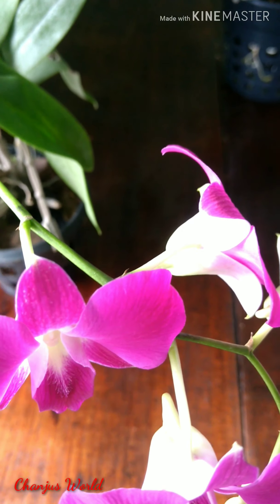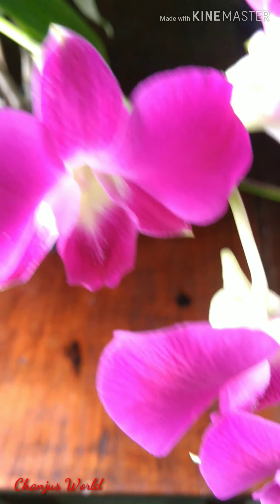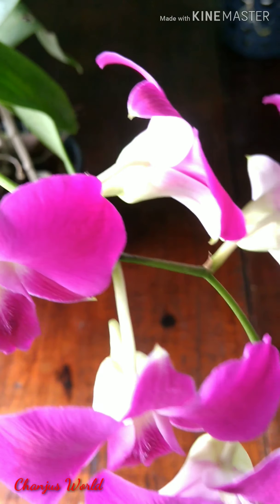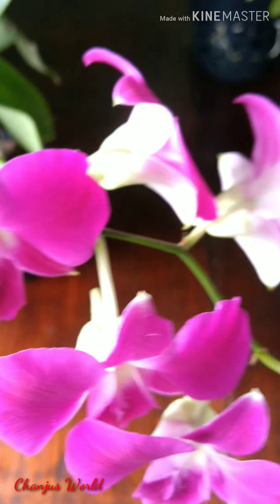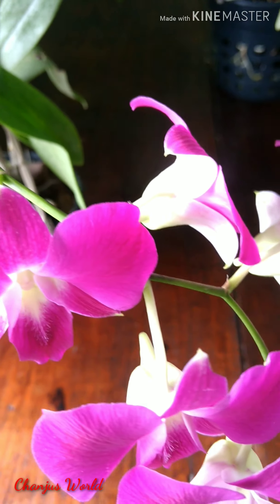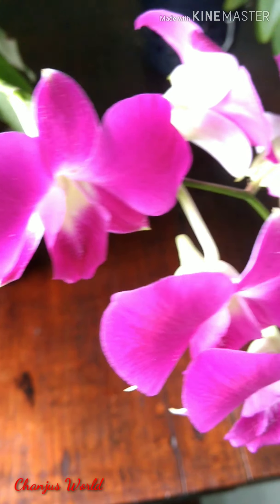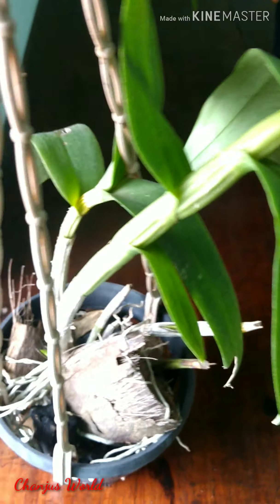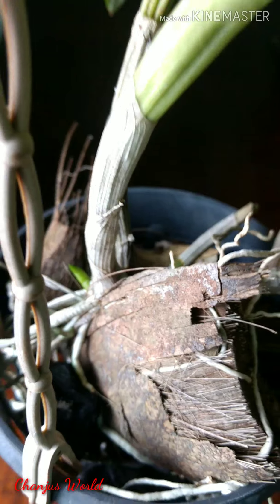ഓർക്കിഡ് വളർത്തുന്നവർ ശ്രദ്ധിക്കേണ്ട കാര്യങ്ങൾ | Tips for taking care of Orchids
This video explains to you 9 things to be taken care while growing Orchids.